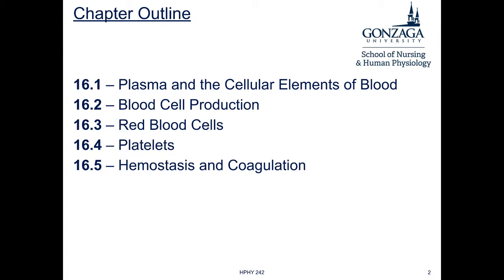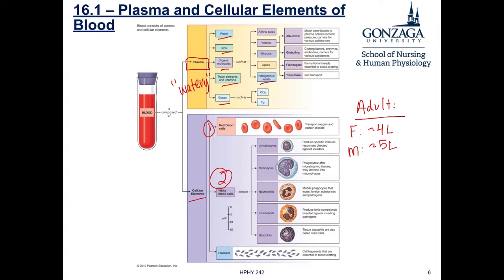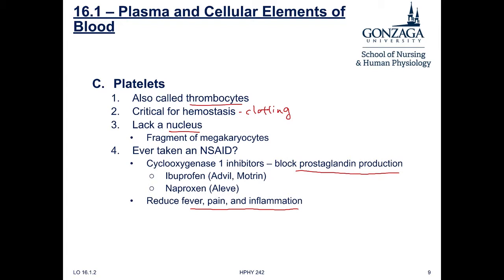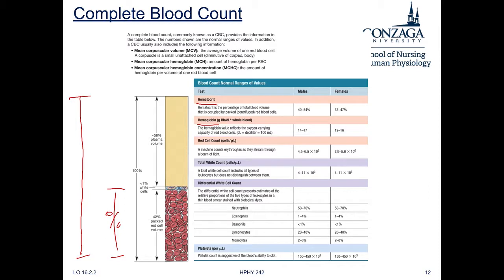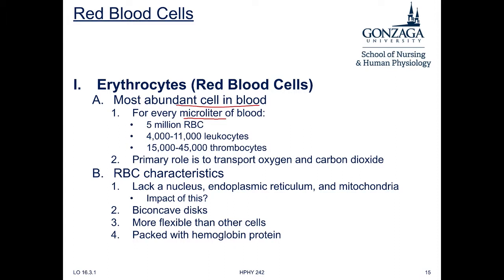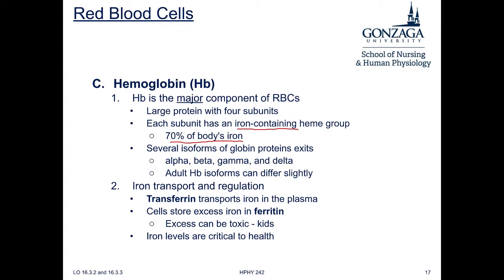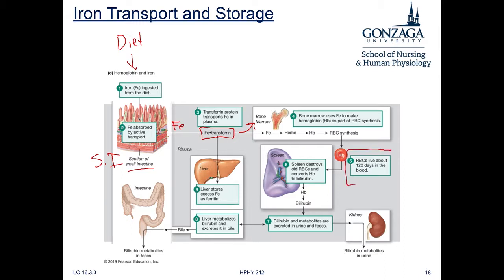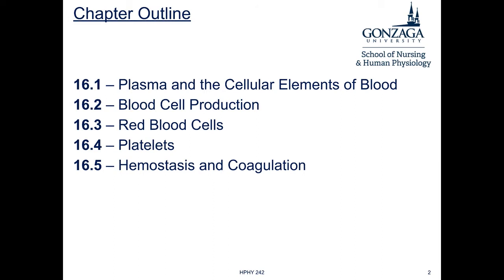HPHY 242 Ch 16 Video Lecture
This video covers the first three sections of Silverthorn's Chapter 16.